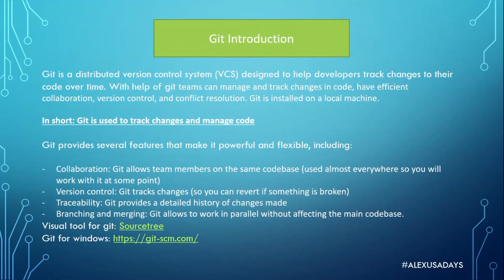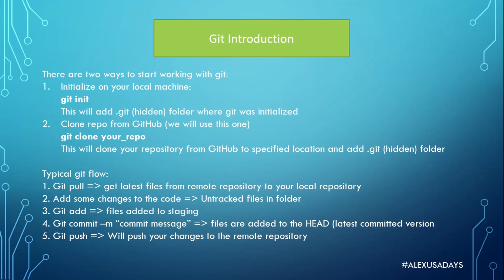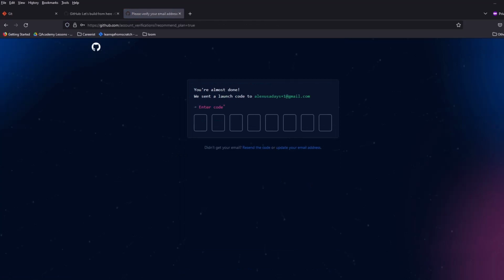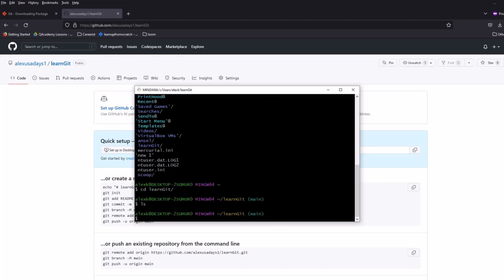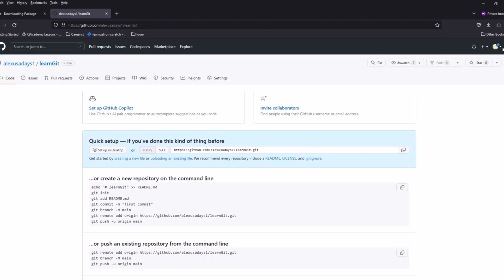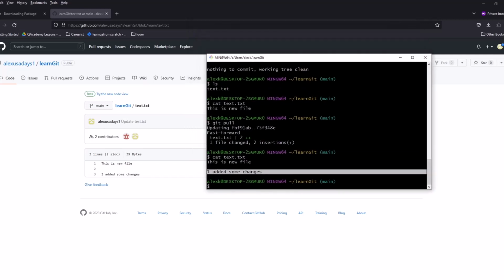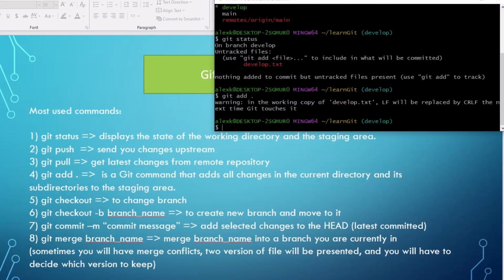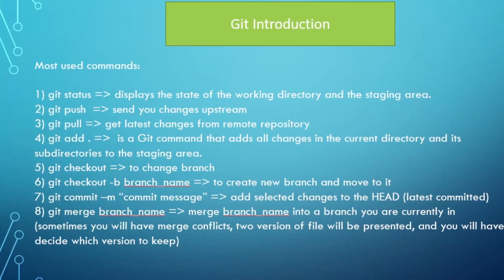Manual QA: Testing for Beginners - Learn Git and GitHub - Part 15